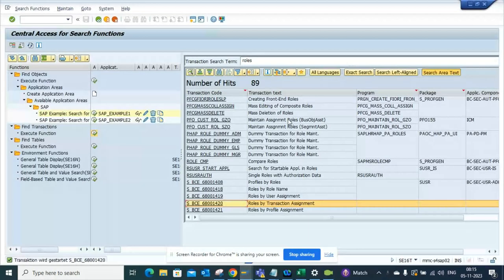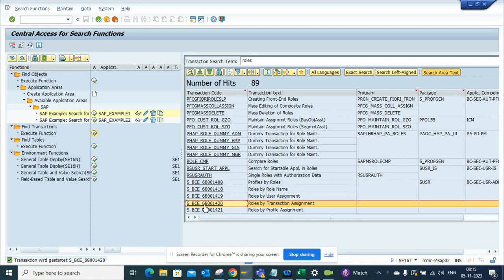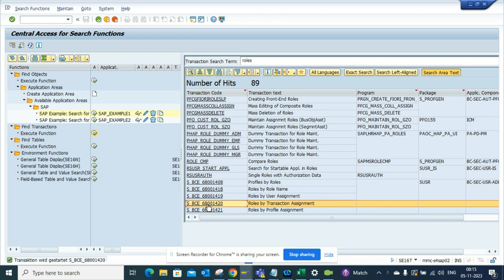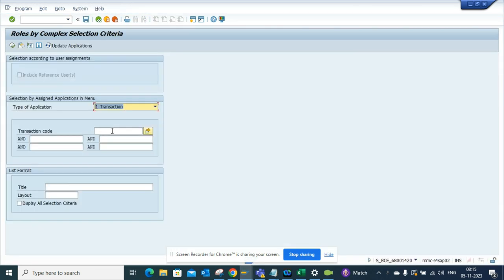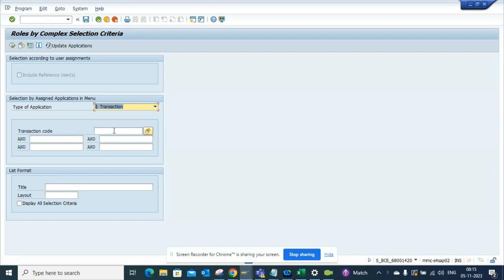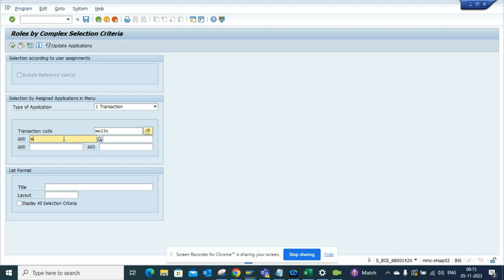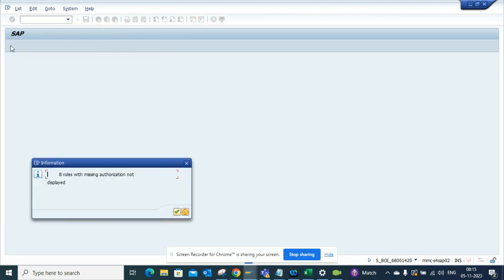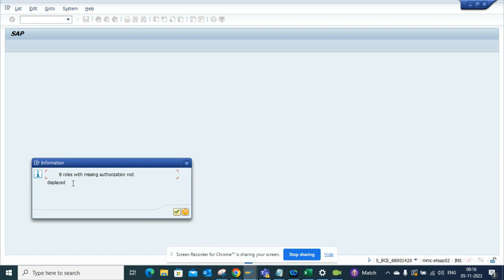How to Find Roles based on Transaction Assignment